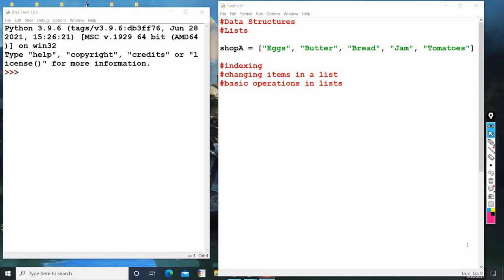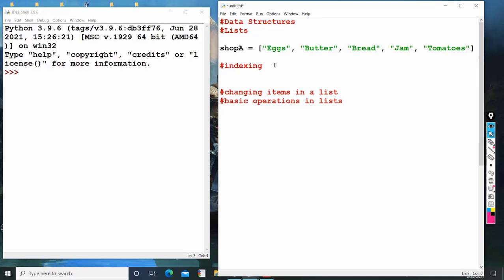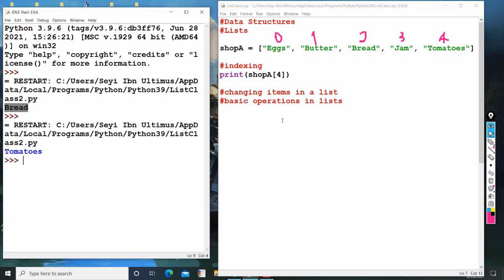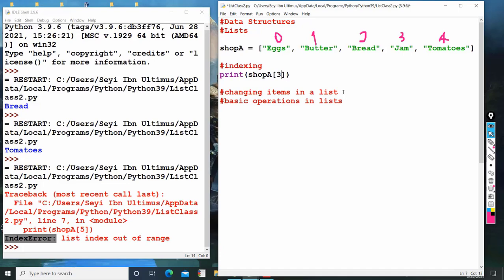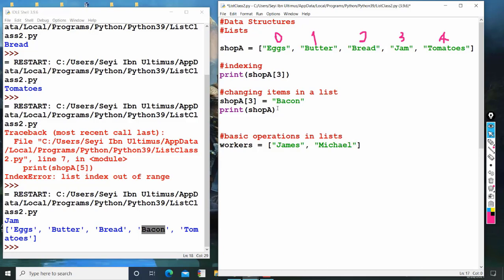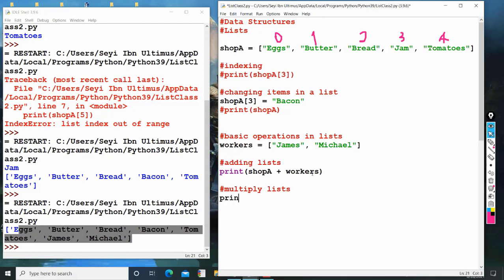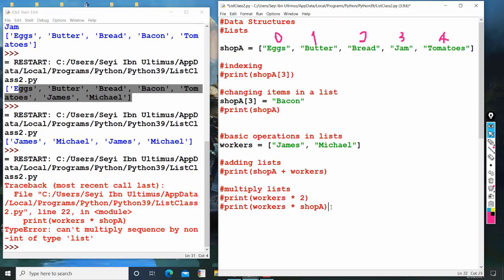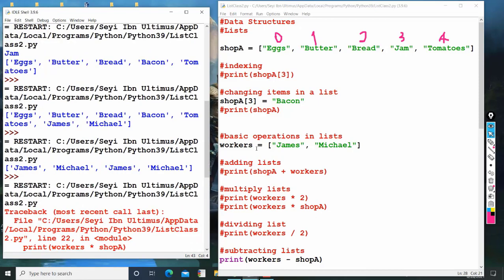Python Tutorial: Data Structure (Pt 2) | List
In this series, we will be learning about data structures.

Python has iterable objects which can store data in forms that allow for handling and manipulating data efficiently. Today we'll be learning about Lists in Python